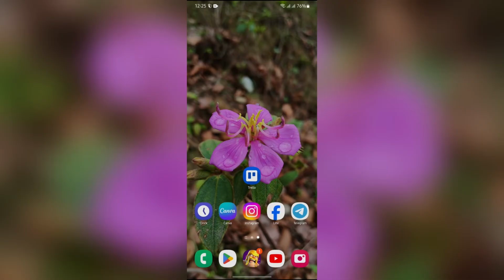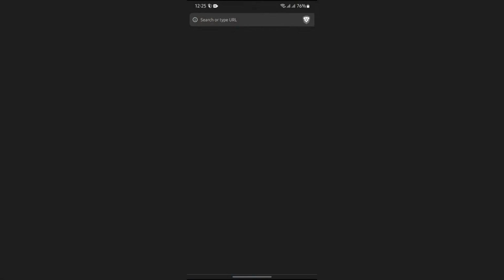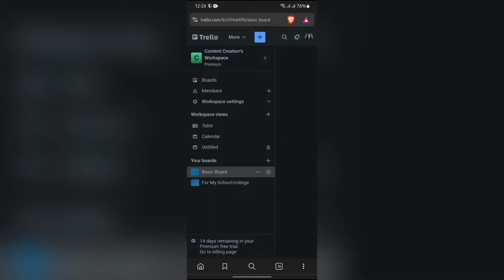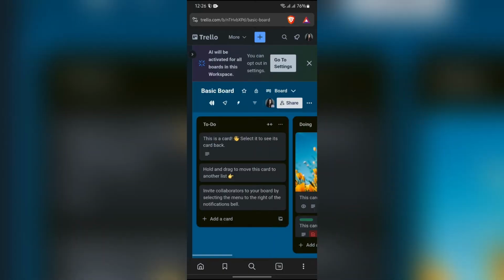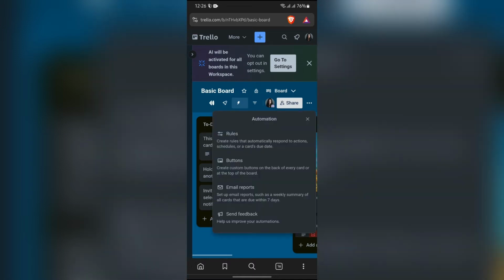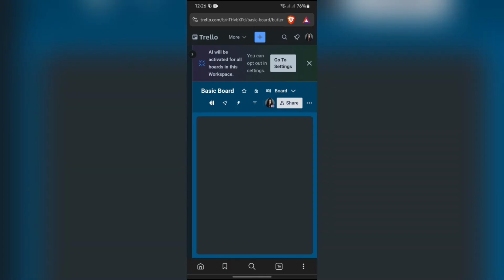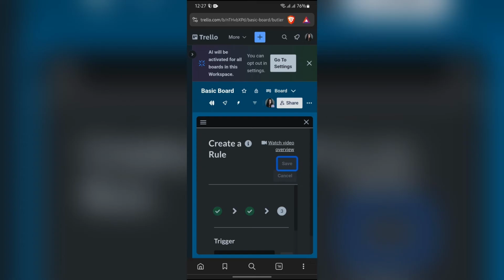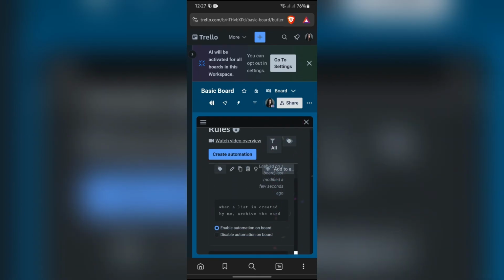How to Automate Trello | Boost Productivity with Automation 2024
Want to streamline your Trello workflow? Learn how to automate tasks in Trello to save time and improve productivity. This guide will cover how to use Butler, Trello’s built-in automation tool, to create rules, automate repetitive tasks, and enhance your overall workflow. Automating Trello allows you to focus on what really matters while the system handles the rest.